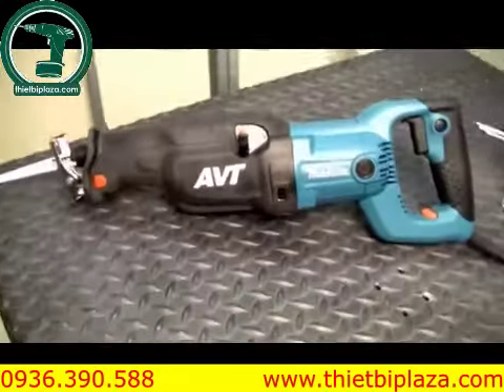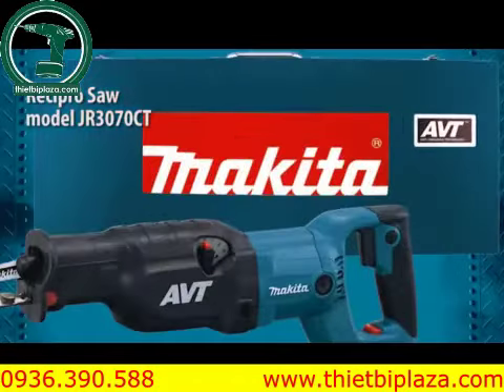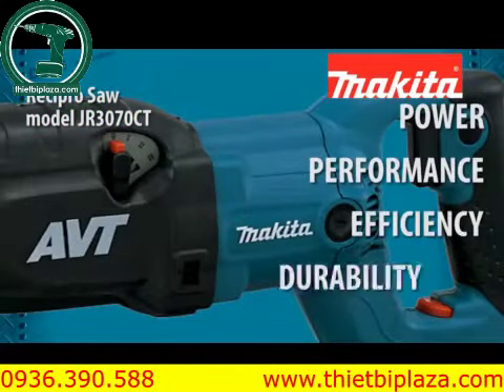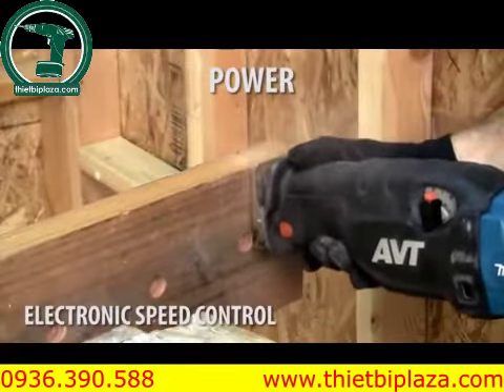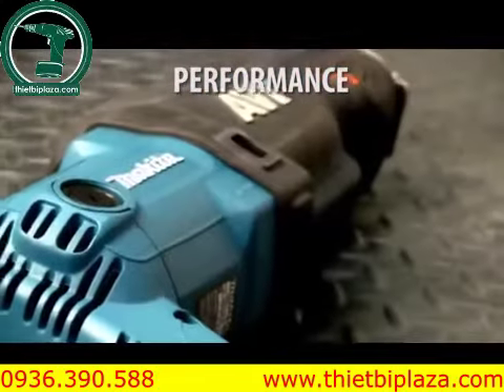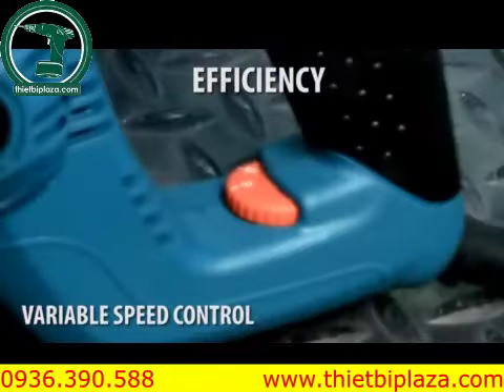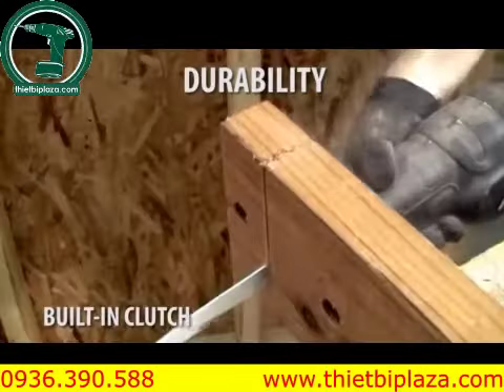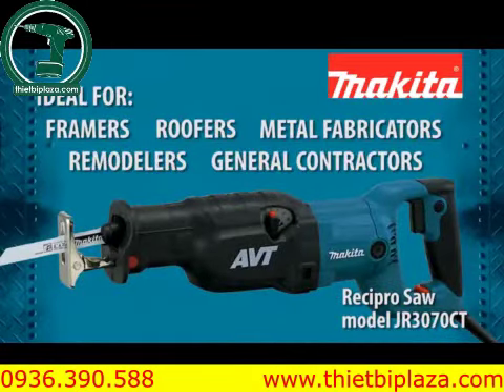Máy cưa kiếm Makita JR3070CT chính hãng, giá rẻ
Máy cưa kiếm Makita JR3070CT được thiết kế từ chất liệu cao cấp nên sở hữu độ rắn chắc tuyệt đối, chịu nhiệt tốt tối ưu, chống chịu được sự mài mòn trong suốt quá trình sử dụng.